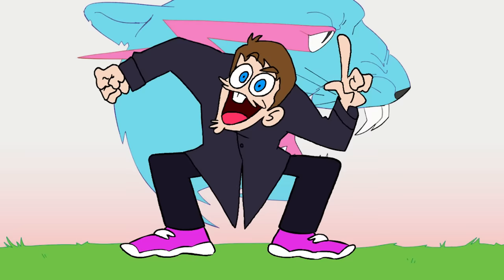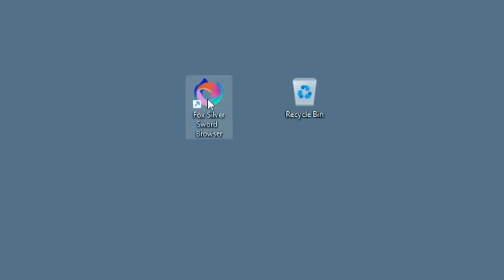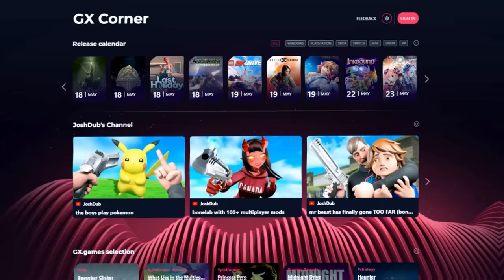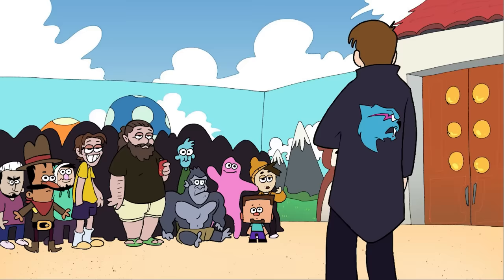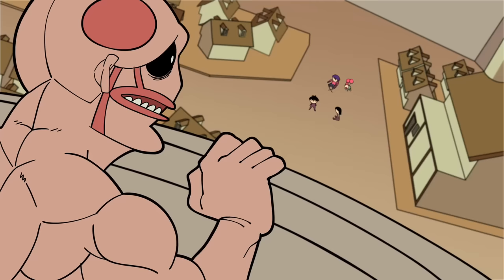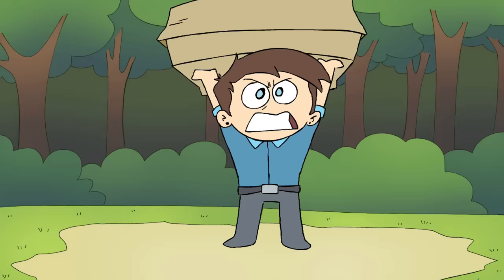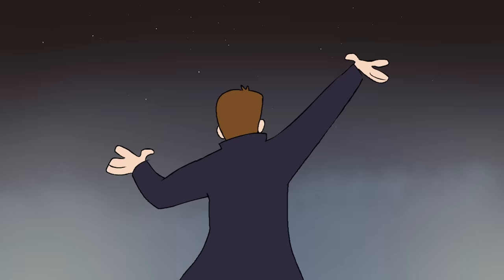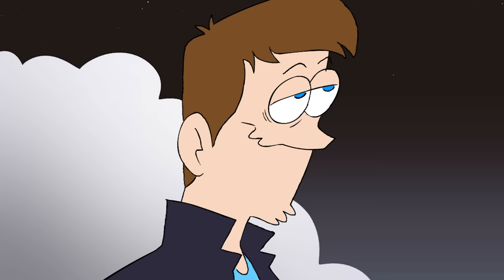the boys best moments animated 2023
Thanks to the amazing animators who worked on this!